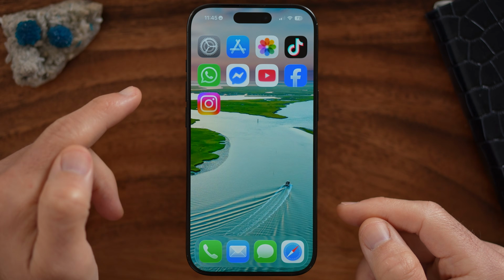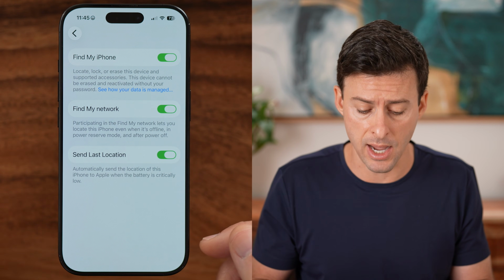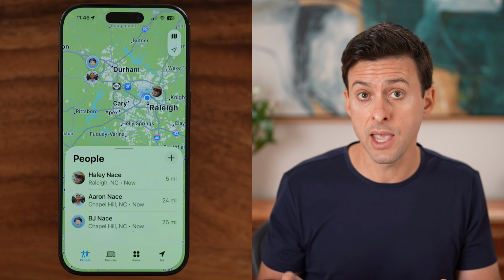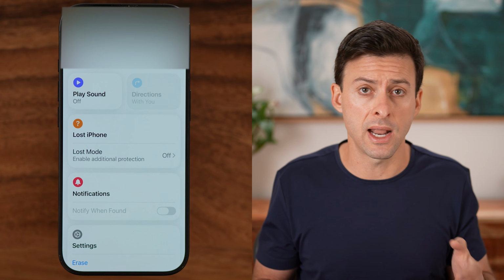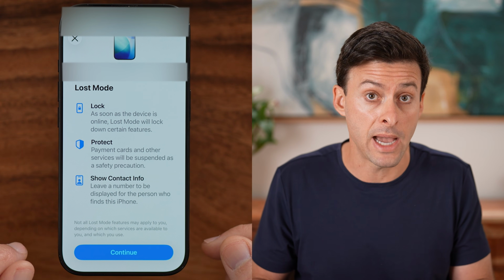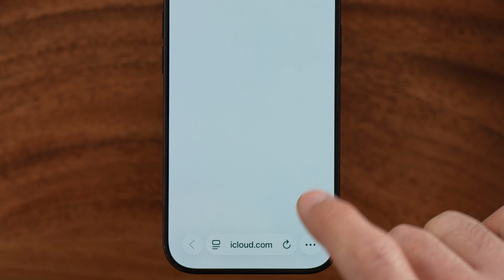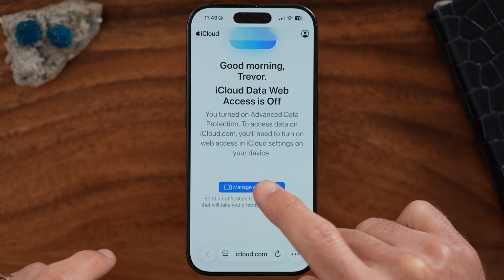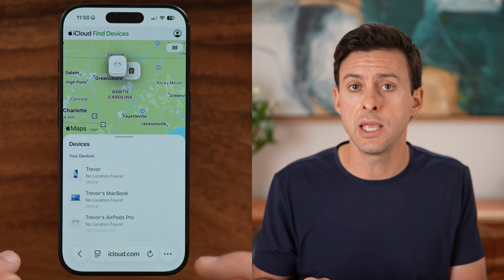How To Use Find My iPhone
I'll walk you through everything you need to know about how to use the Find My iPhone feature on your iPhone to find your iPhone as well as other people's iPhones and track them as well.